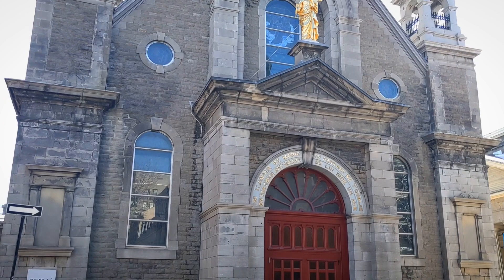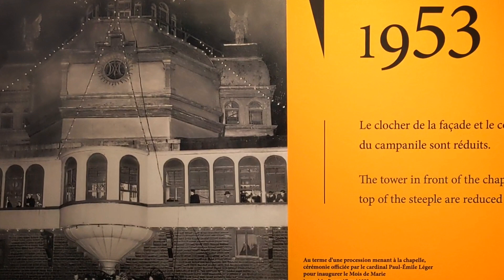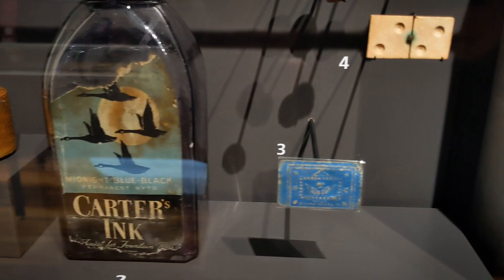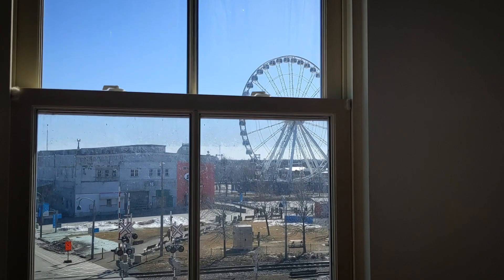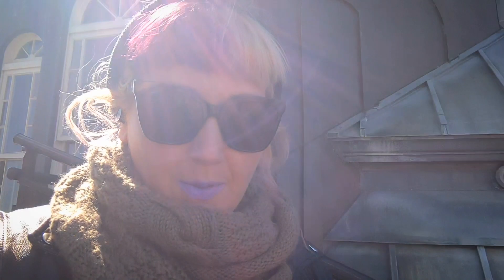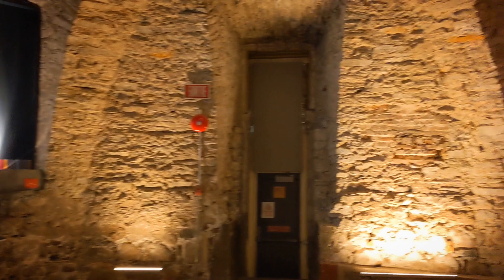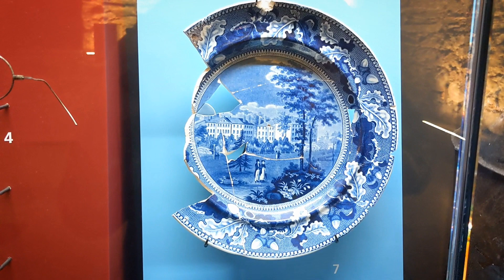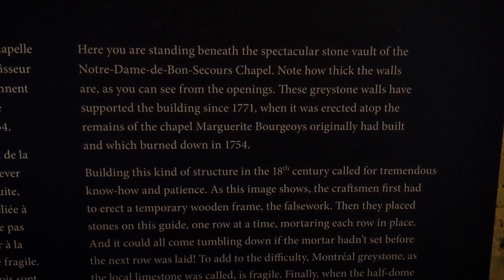My Self-Guided Tour At The Centuries Old NOTRE-DAME-DE-BON-SECOURS CHAPEL ⛪ In Montreal, QC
NOTRE-DAME-DE-BON-SECOURS CHAPEL is a historical site found in Old Montreal. Built in 1771, on top of the remnants of the original Chapel, Notre-Dame-de-Bon-Secours Chapel is an active church and museum and archeological site. Visitors will learn about the origins of the chapel and have the opportunity to climb to the lookout point and explore the underground crypt.